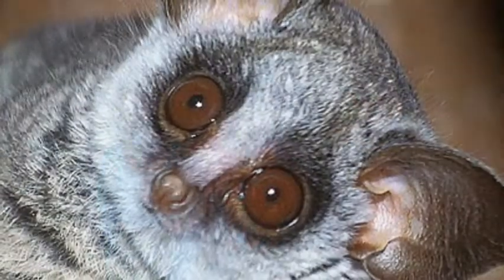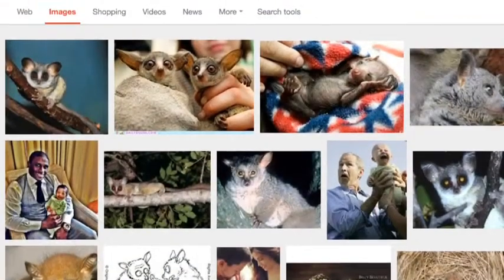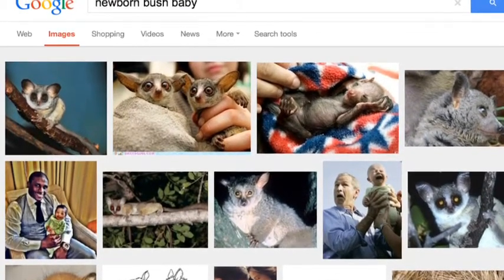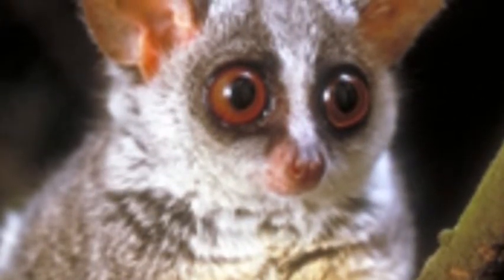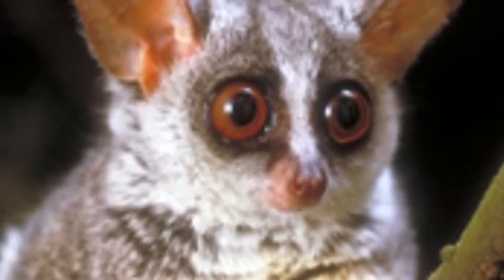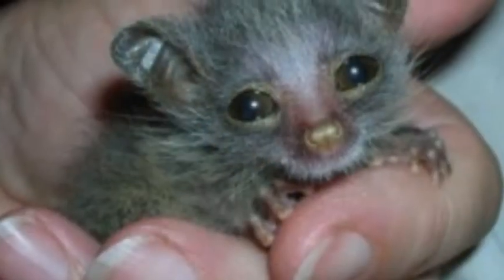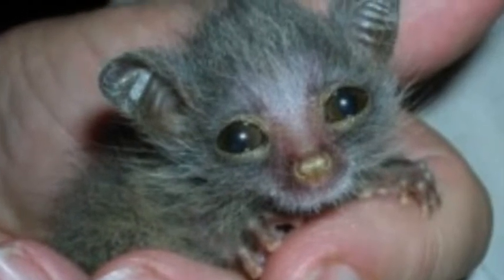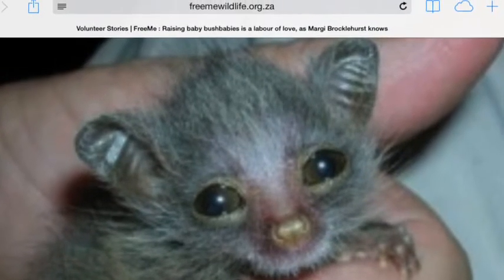Bushbaby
In response to a challenge to help the zoo decide how to attract more visitors, students researched unique animals that they believed would be a great addition to the zoo. Then they created a diorama to show what the zoo exhibit would like, and created this video to share their ideas with zoo personel.